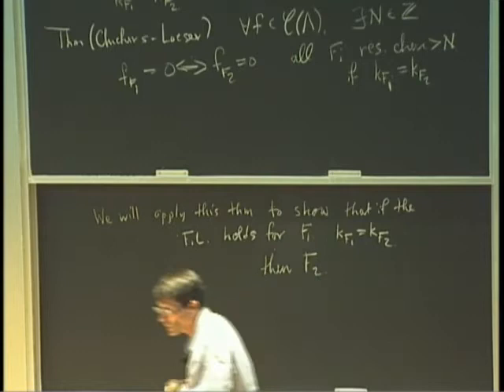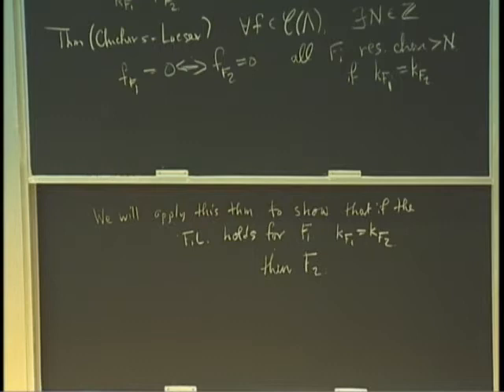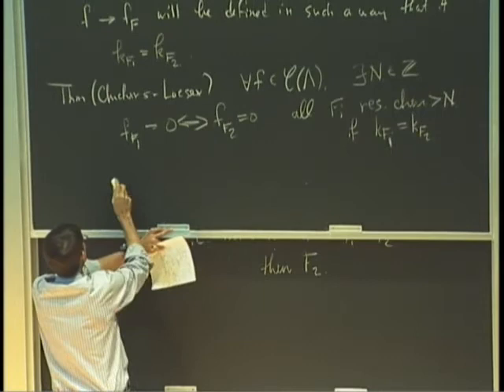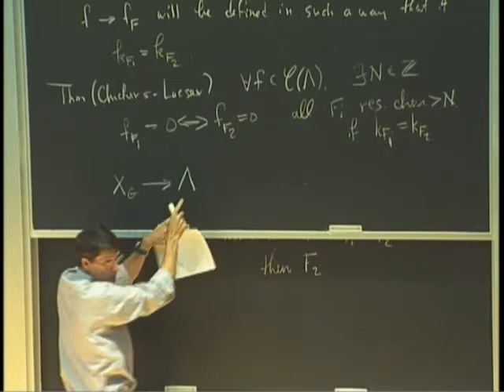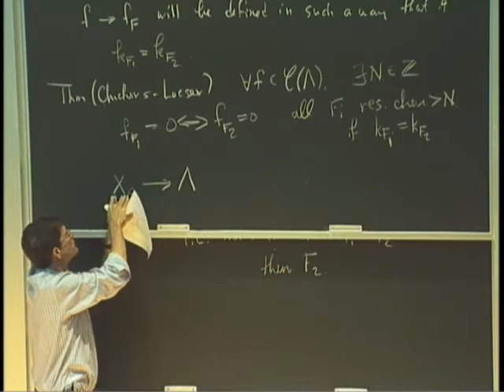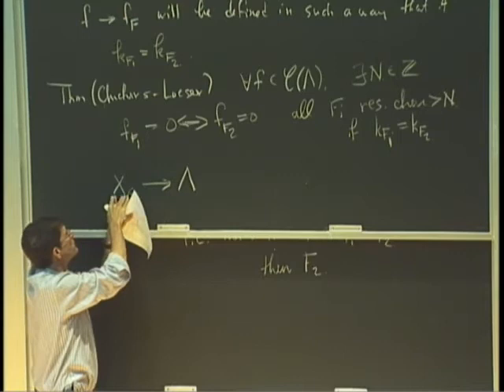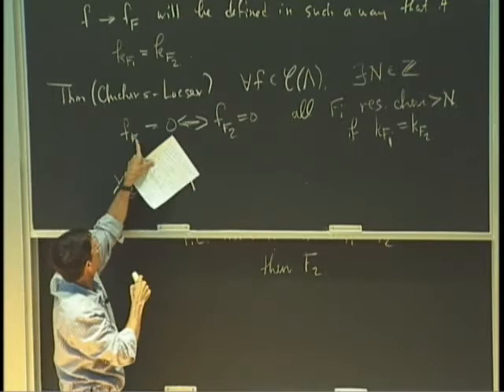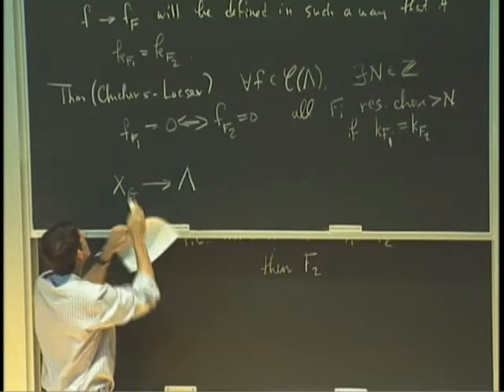Introduction to the Langlands program and the fundamental lemma (Thomas Hales) 3